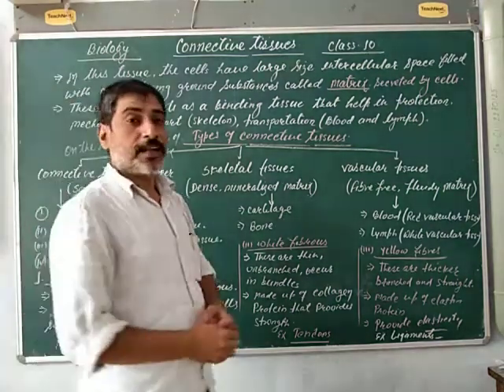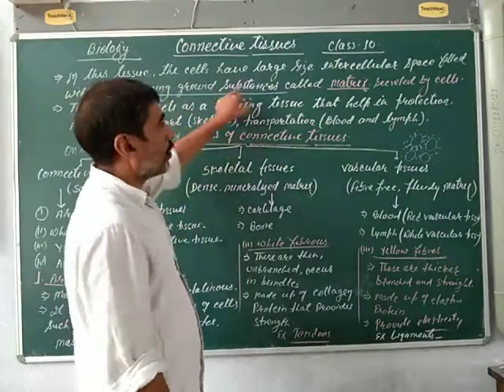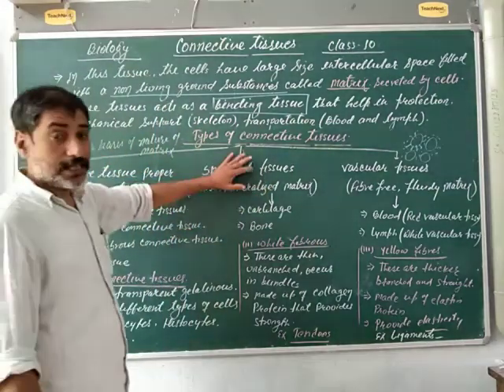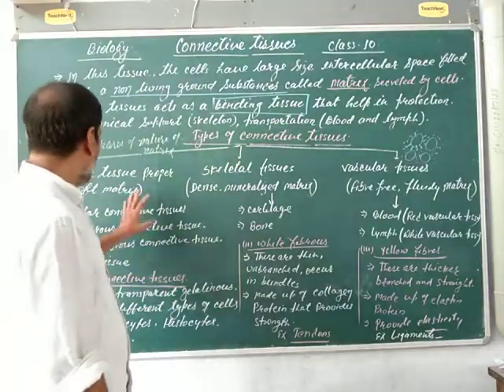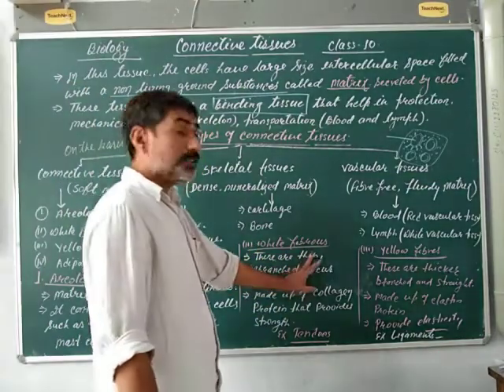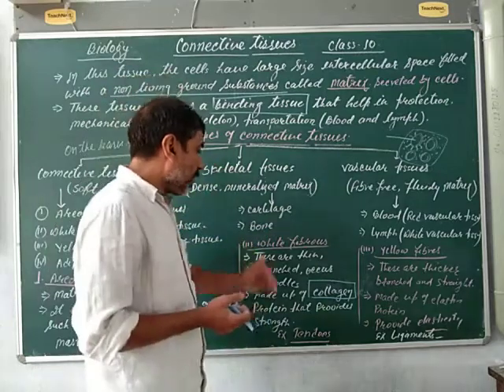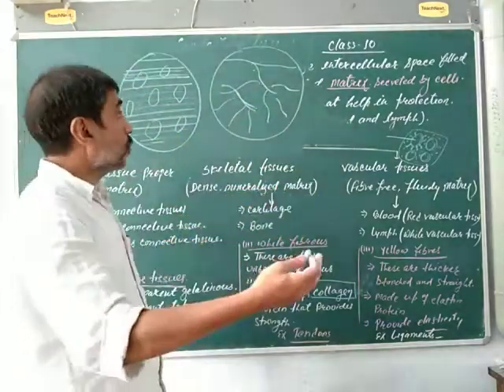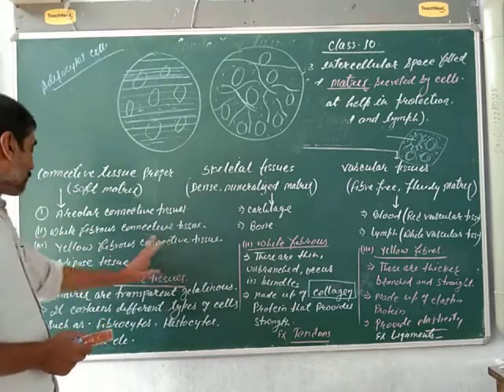Rupesh Sir Class 9 Biology Connectives tissue